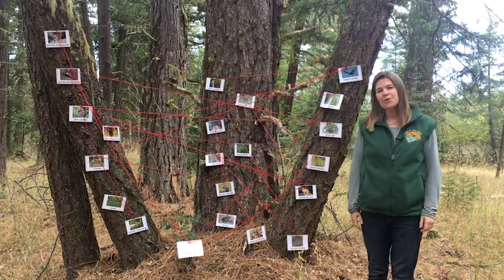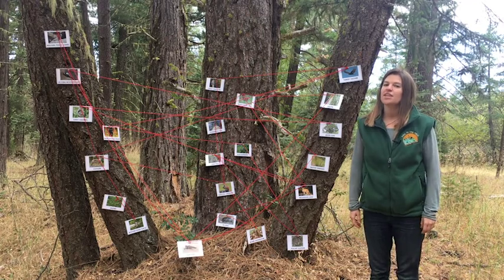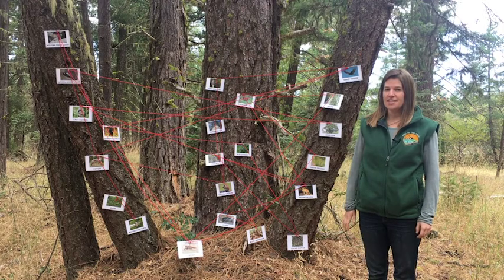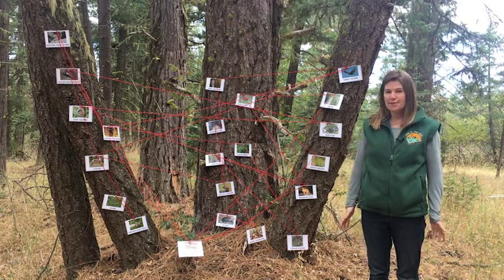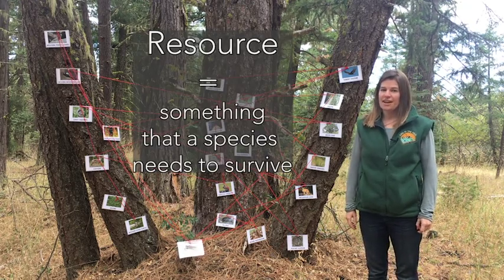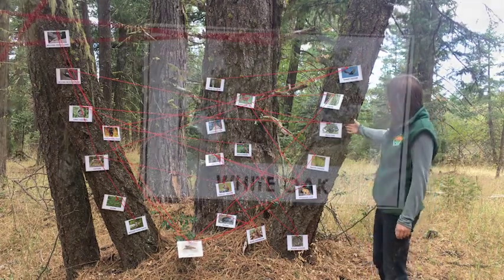Webbin' It Together Part 3 of 4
Join Fall in the Field instructors, Whitney Anderson, Nora Seymour, and Monique Streit as we explore the interactions between organisms through the creation of a food web. No matter how unrelated organisms may seem, they are, in fact, connected.

Supplemental lesson materials: Webbin' It Together Student Worksheet
Willow-Witt Species List

Grades: 3-5
NGSS5-LS2-1 Develop a model to describe the movement of matter among plants, animals, decomposers, and the environment.

To learn more about Fall in the Field and explore other lessons, visit our

Lesson taught, recorded, and prepared by Whitney Anderson, Nora Seymour, and Monique Streit.